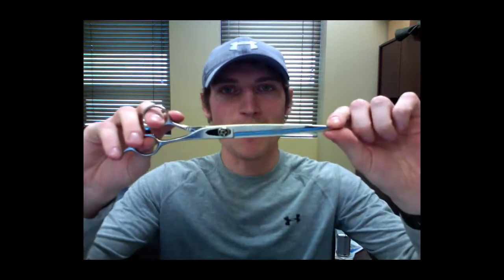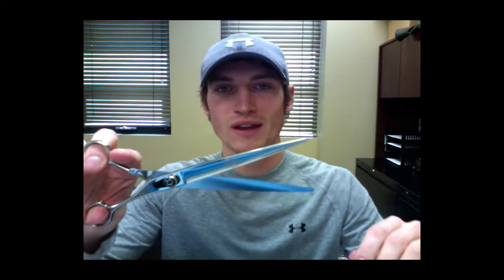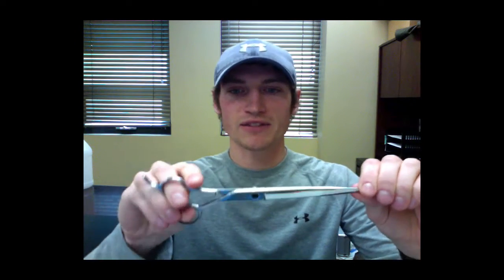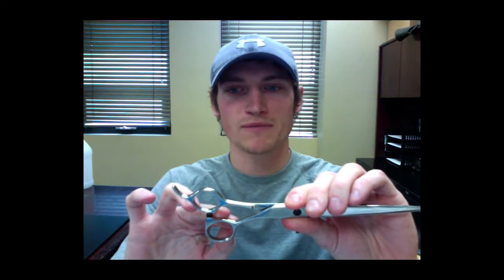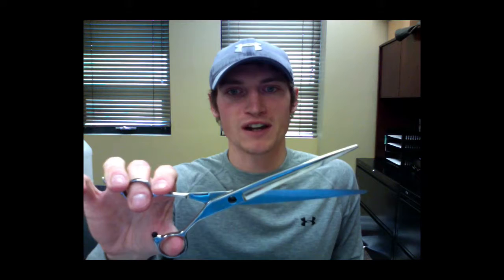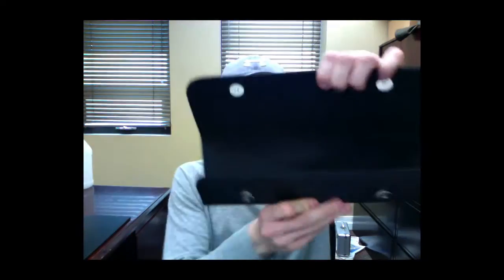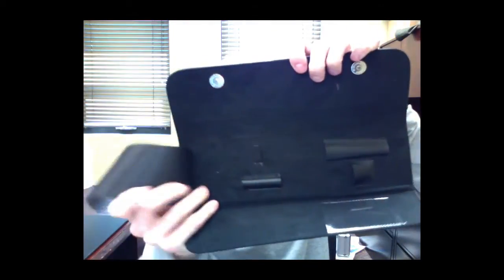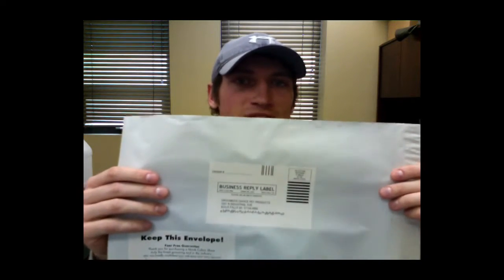Monk Black Shears